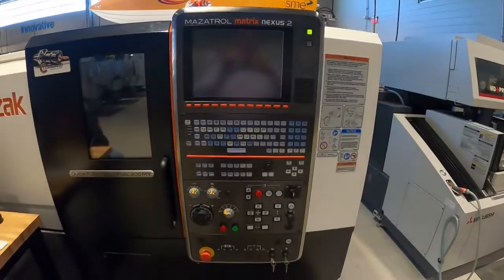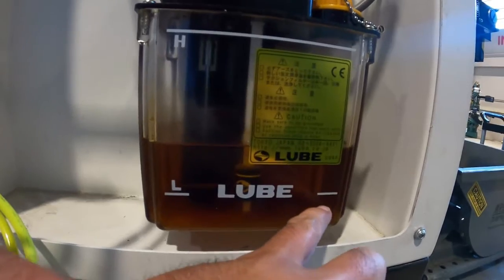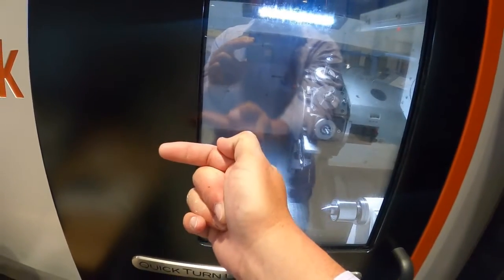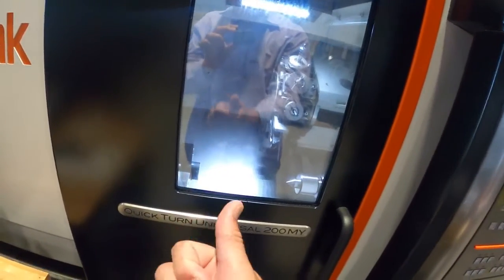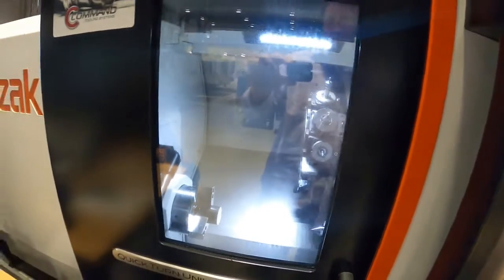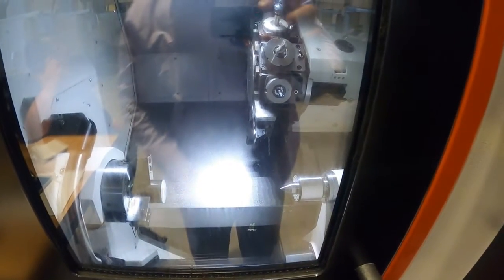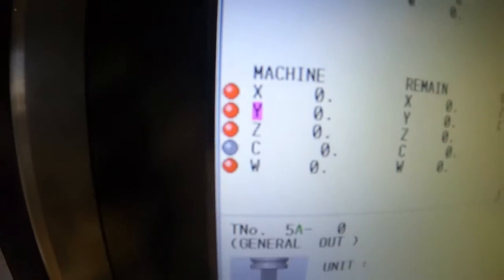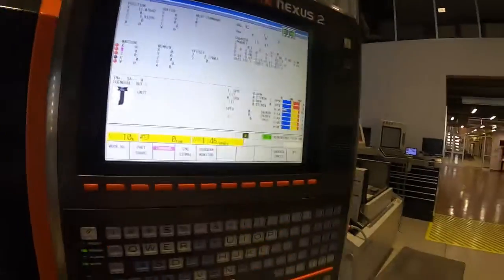How to start up and home out a Mazak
In this video we cover machine start up and homing of a Mazak 200MY  lathe with live tooling and Y axis. This machine has a Matrix Nexus 2 control.